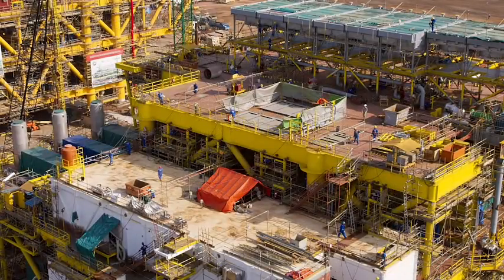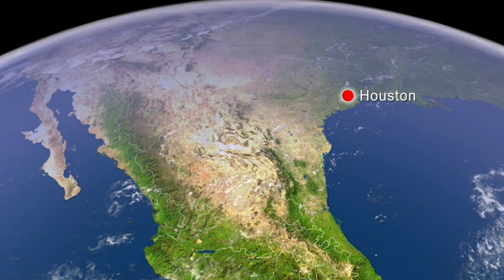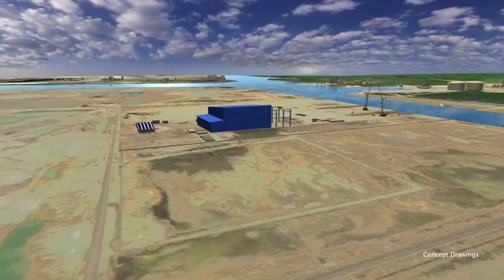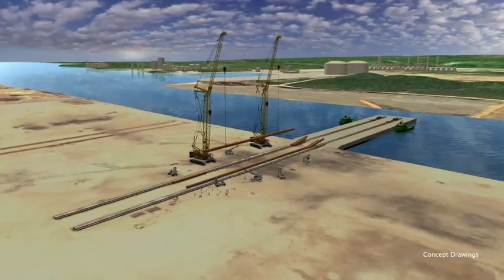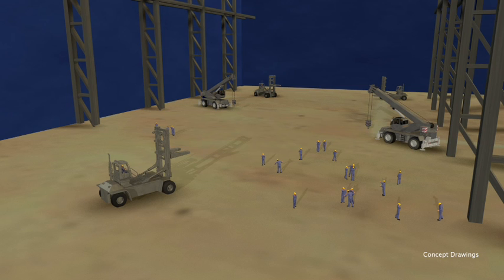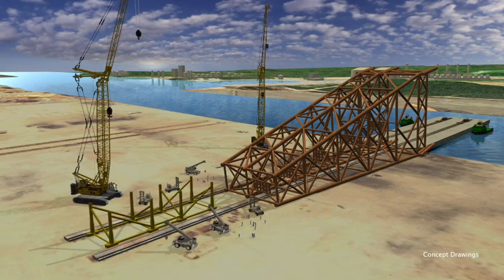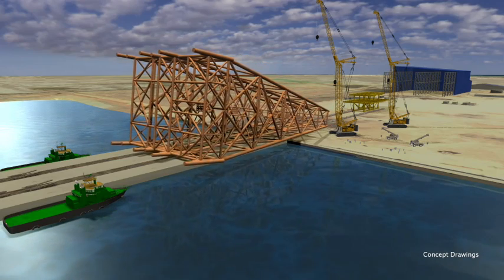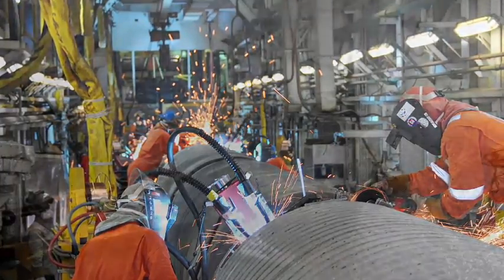McDermott Ayatsil-B Platform fabrication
The Media Jungle has created an animation depicting the fabrication of the Ayatsil-B Platform in Altamira, Mexico for McDermott International Inc. based in Houston, Texas.